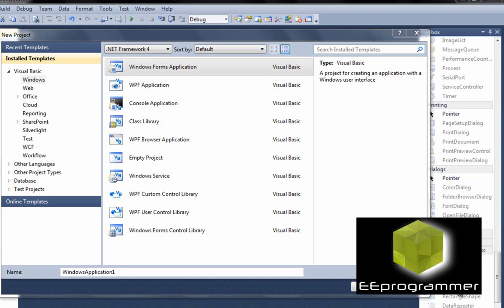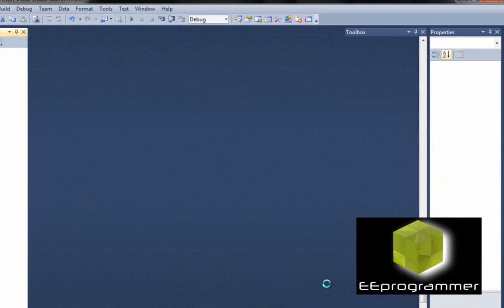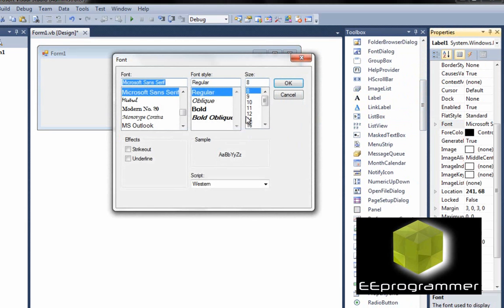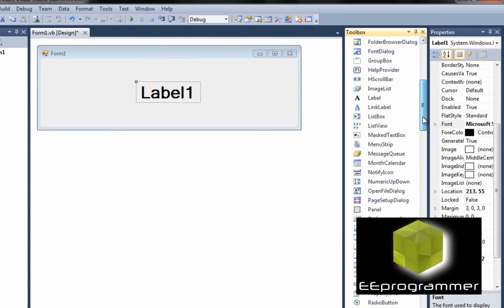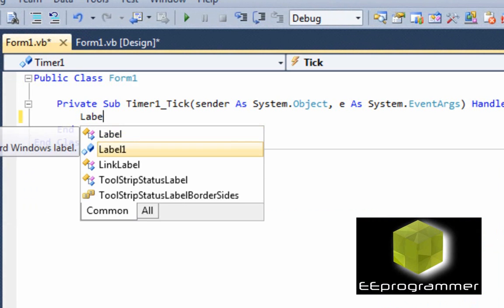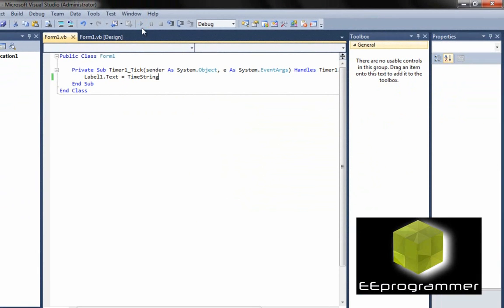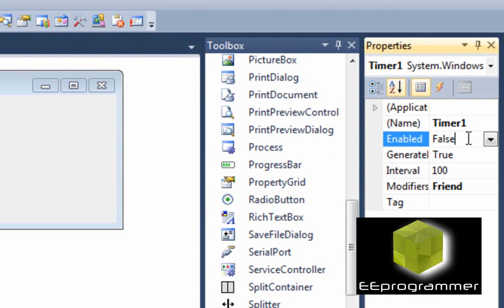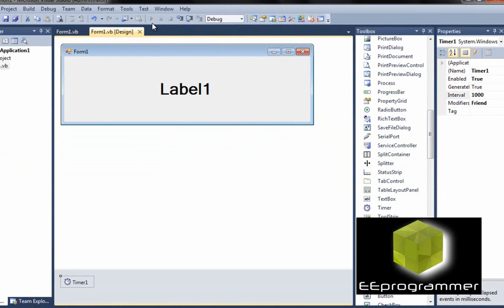Learn VB from example 04 - create a Digital Clock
This is Visual Basic tutorial: create a digital clock. After you learn this, you will learn how to use timer object. The code can be found in the tutorial section in More programming and engineering tutorial videos are available in eeprogrammer.com